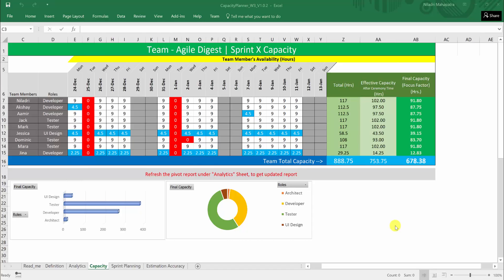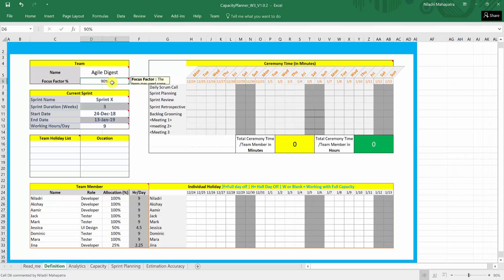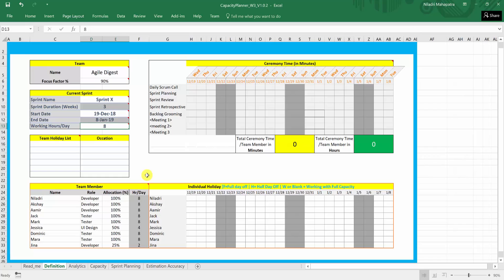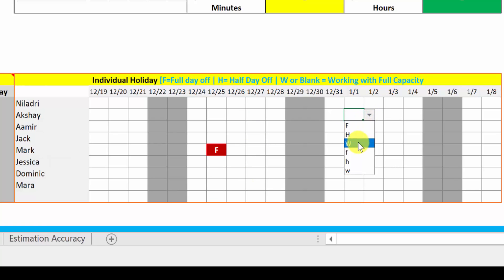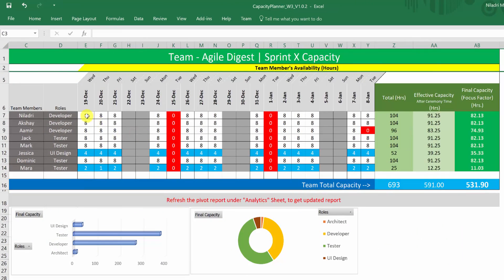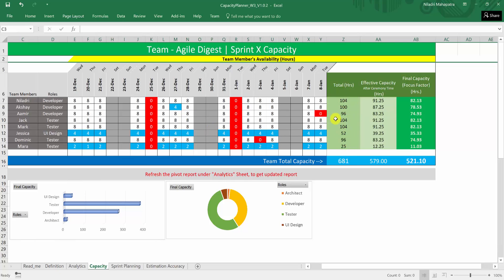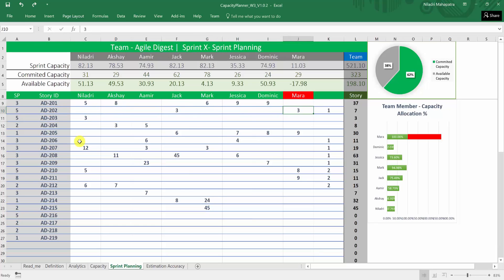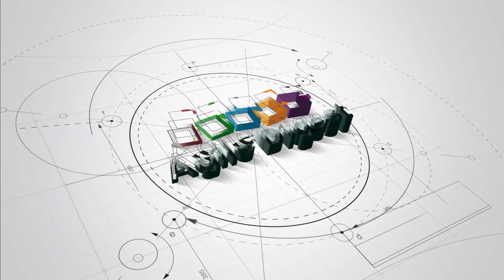Excel Capacity Planner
Easy to Calculate &  Plan your scrum team capacity and Sprint in Excel.

Please read full article from the below link to understand capacity Planning with textual and pictorial explanation.